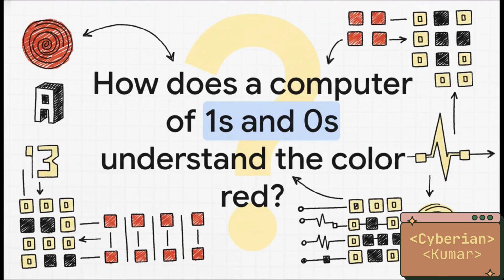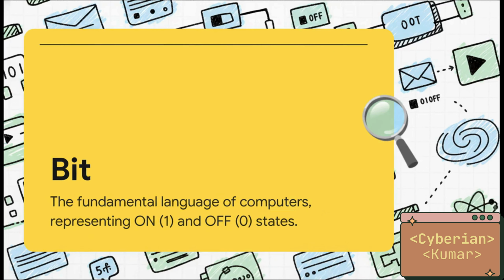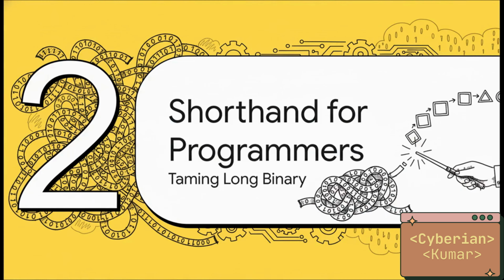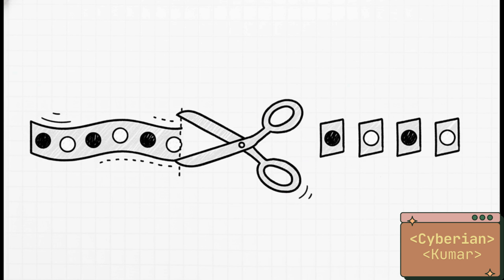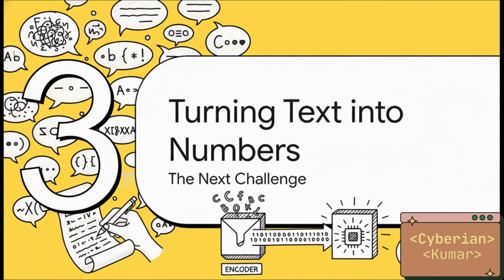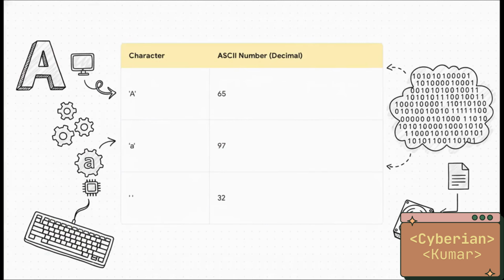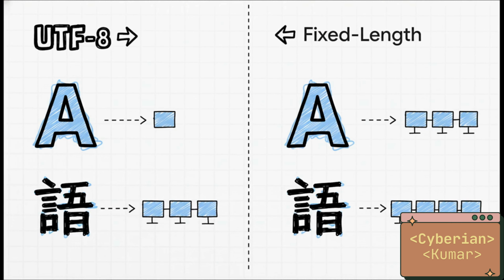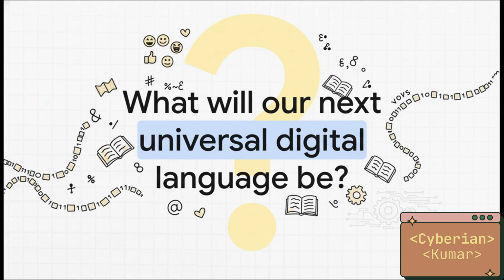Ch 4 - number systems and encoding schemes - grade 11 - CBSE - computer science - revision refresher